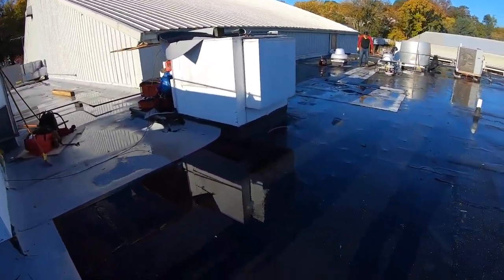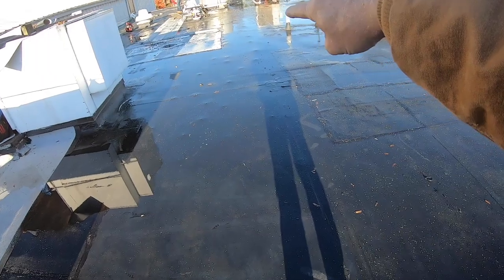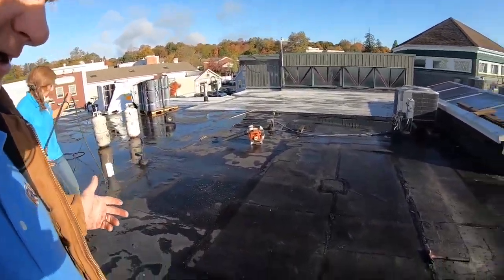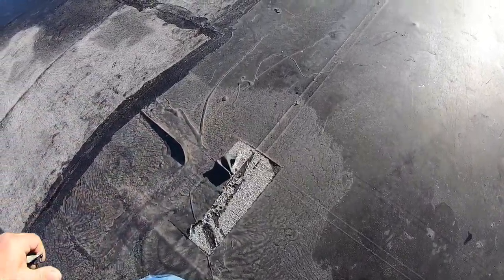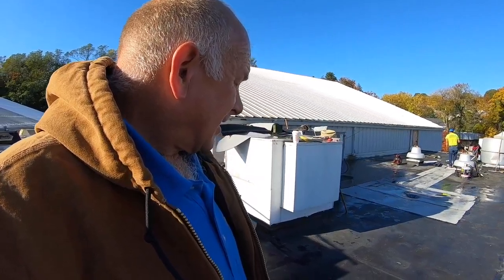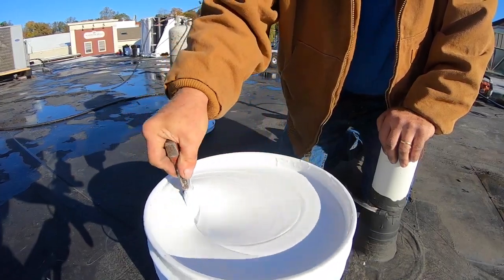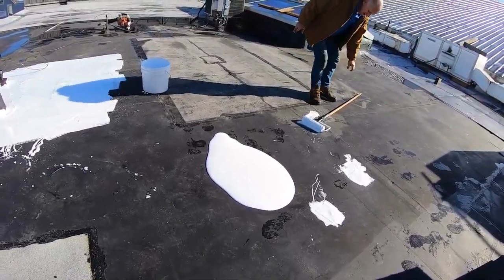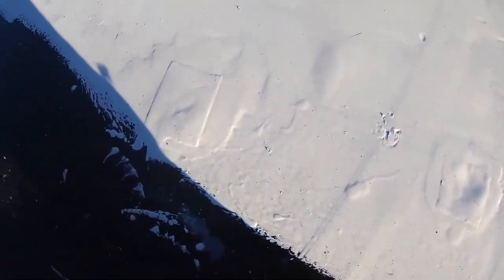Rubber Roof Leak Repair/Sealed - Flat Roof Leak Fixed - Super Silicone Seal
Repairing leaks in a flat or rubber roof is easy if you know how and what product to use. In this video, you will learn what to do when the screws pop up through the rubber, How to patch the roof, and how to seal the surface, making it new again.

0:00 Product that saves your EPDM roof
0:20 Hard to find leaks
1:33 Old EPDM patches
2:00 Use a squeegee to remove water
2:18 Use a propane torch for drying
4:00 Pound screws in with a hammer
5:00 Stirring Super Silicone Seal
5:37 Applying SSS with roller
6:00 Fix hole with fleece and SSS
7:25 Results after 1-day curing
8:19 Cutting roof open for sample
9:00 Showing SSS flexibility
11:30 End